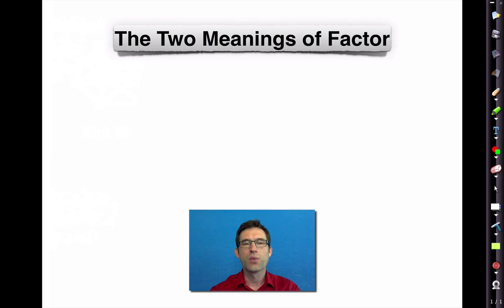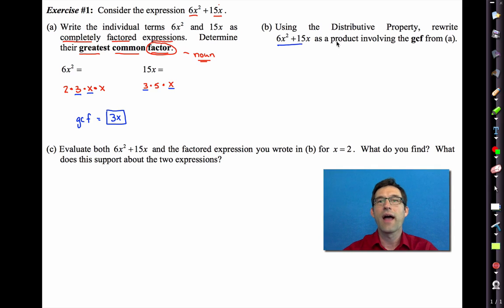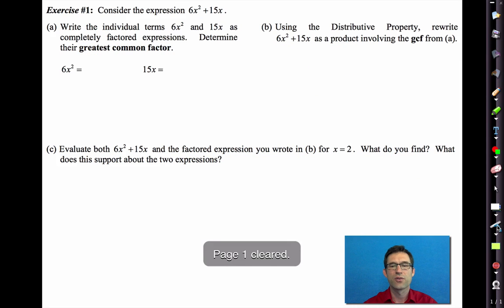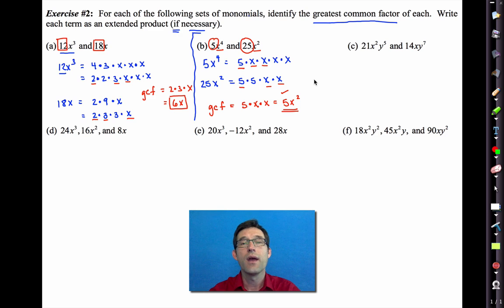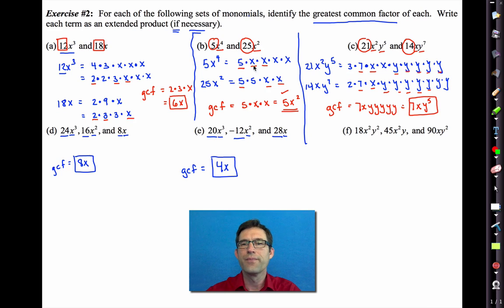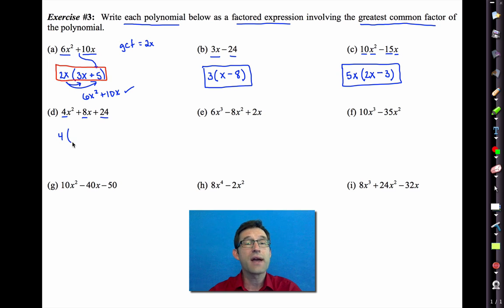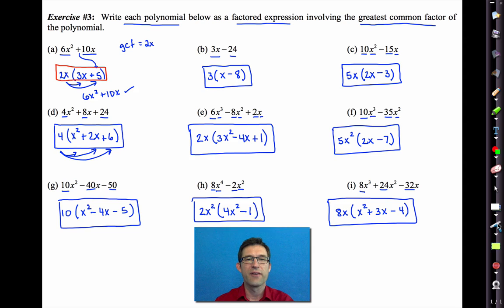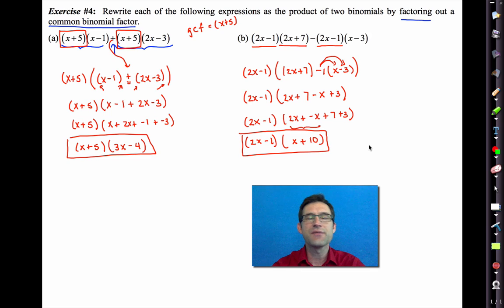Common Core Algebra I.Unit #7.Lesson #3.Factoring Polynomials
In this lesson, students work exclusively with factoring a gcf factor out of a polynomial. Special attention is focused early in the lesson on identifying gcf's. For a copy of the worksheet used in this lesson, click on: